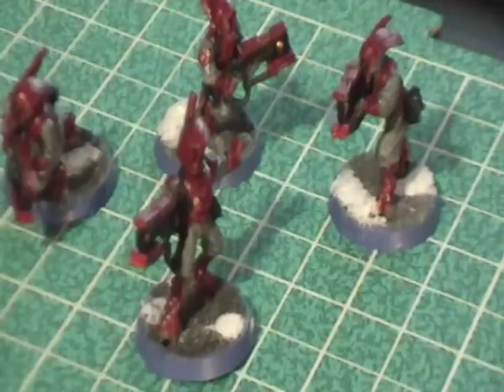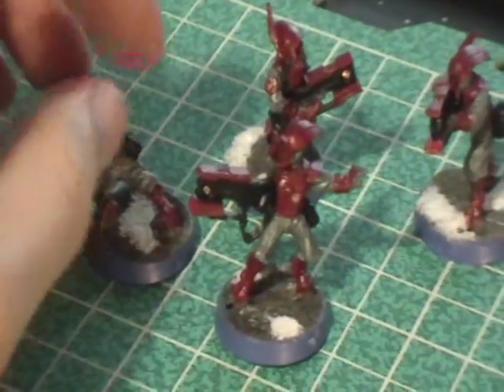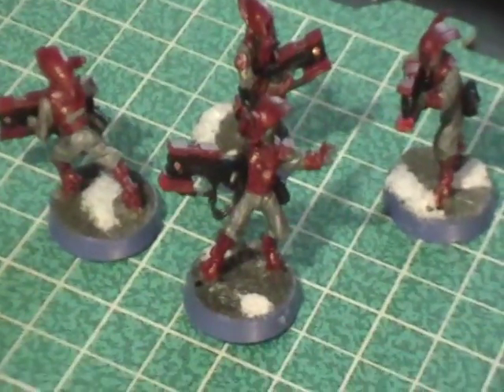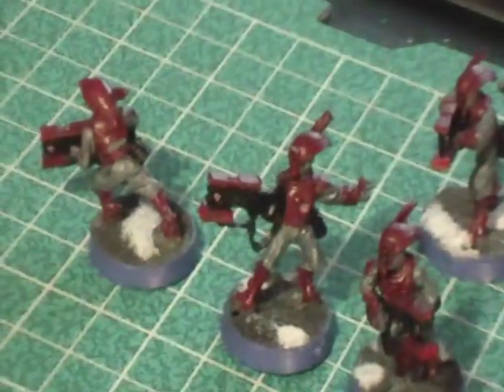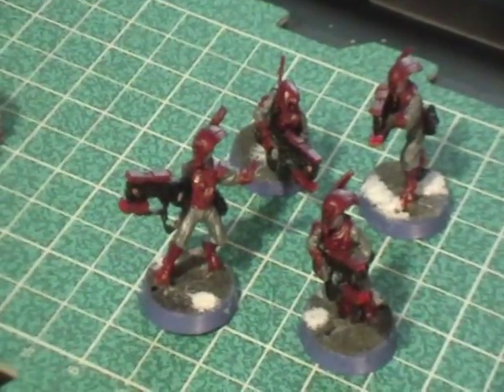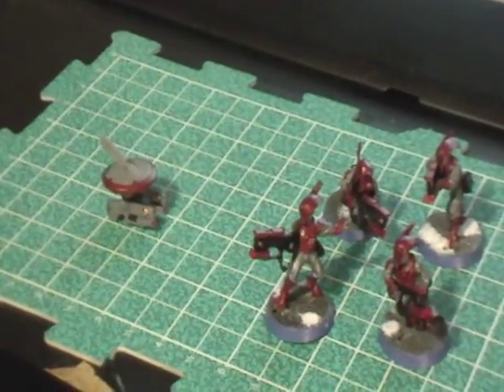Lets Make a Model: Pathfinders (Part 6)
There finished